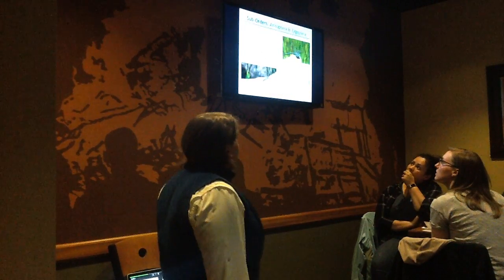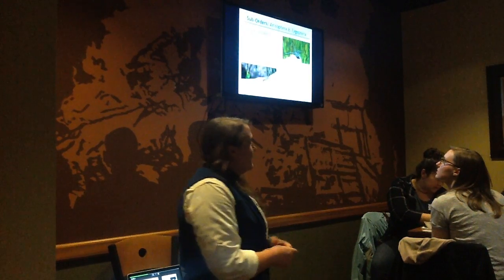Introduction to aquatic bugs for fly fishing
Megan Hess presenting to the Maine Women Flyfishers on Entomology and how it relates to fly fishing!